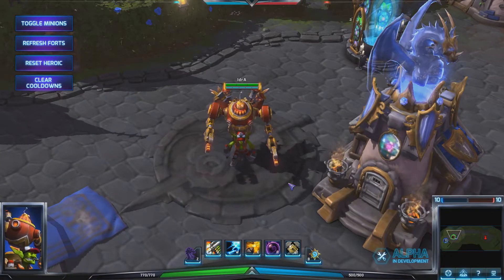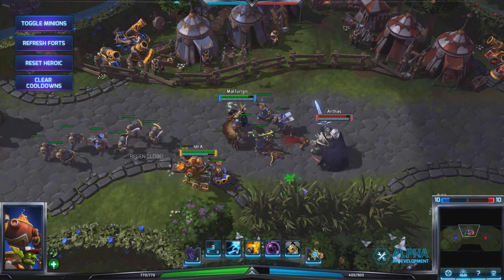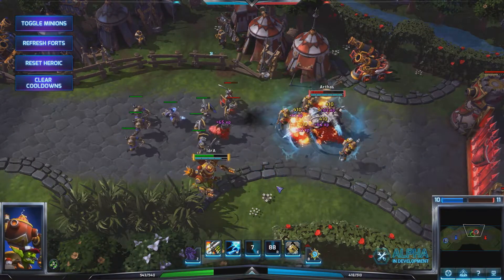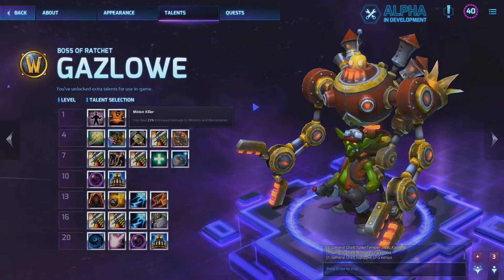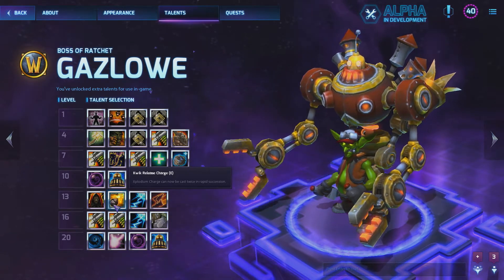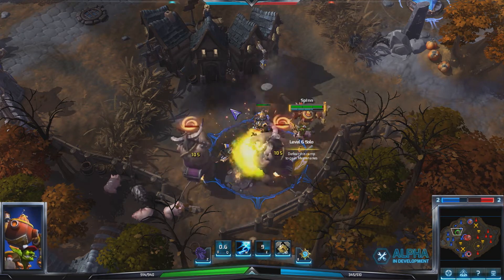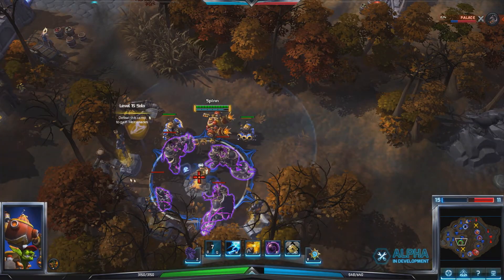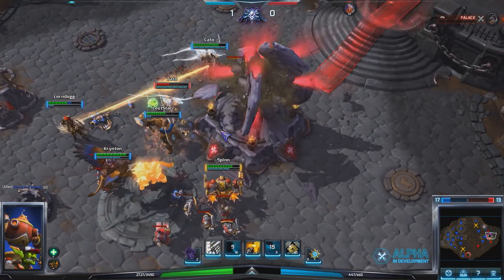Heroes of the Storm - Gazlowe Talent Build Guide Feature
This goblin tinker can hold his own in lane and in the jungle. Learn a strong talent build to buff his turrets and take out enemies.

For more on Heroes of the Storm and for a breakdown of this build, check out the IGN Heroes of the Storm Wiki